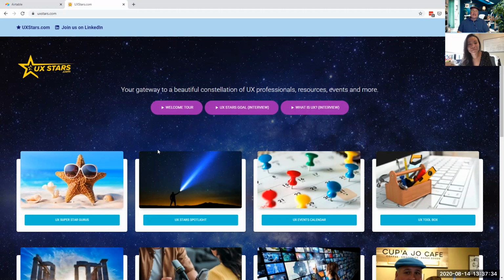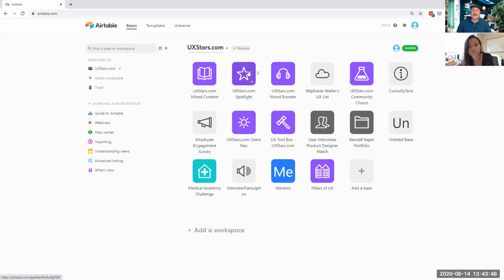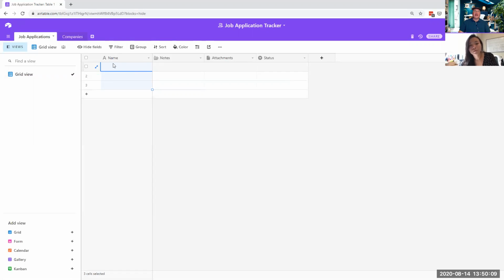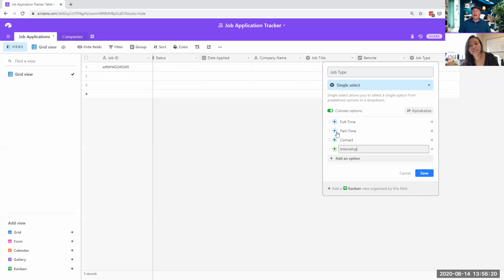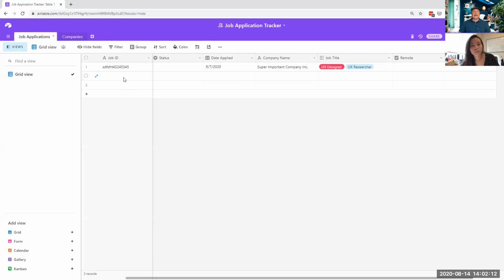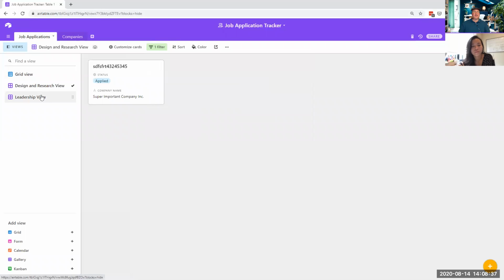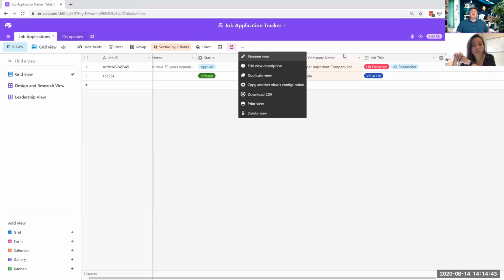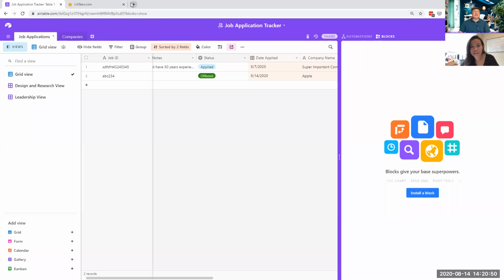Air Table Demo by Randy and Rosie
Air Table Demo. Instead of making an AirTable tutorial, I thought I'd try capturing a live session introducing someone to the tool. I hope this video helps people determine if AirTable is right for them after seeing its possibilities.